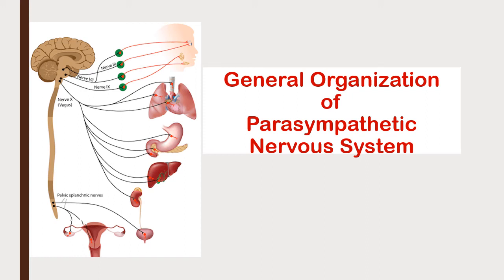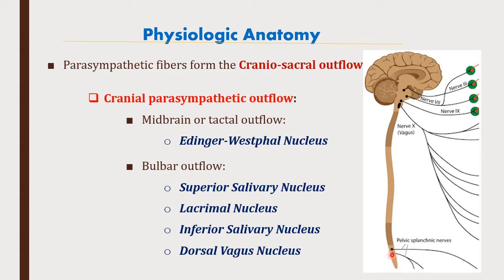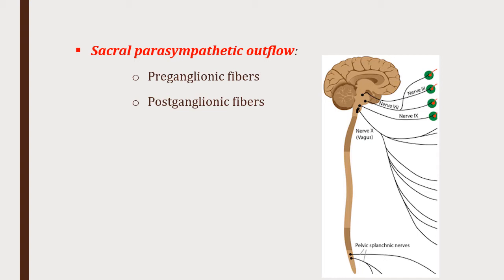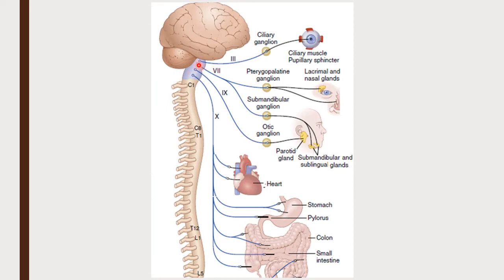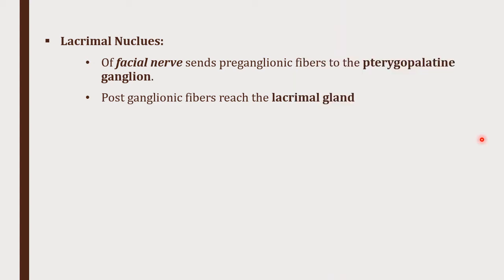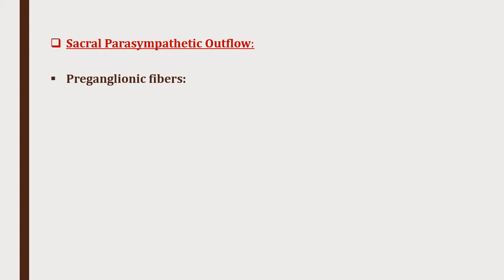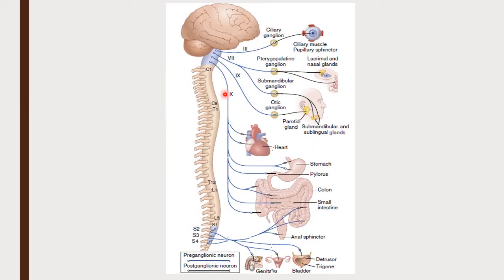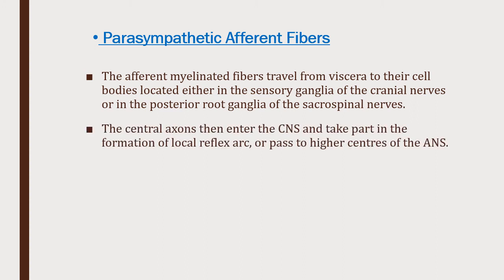ANS 3. Organization of Parasympathetic N S